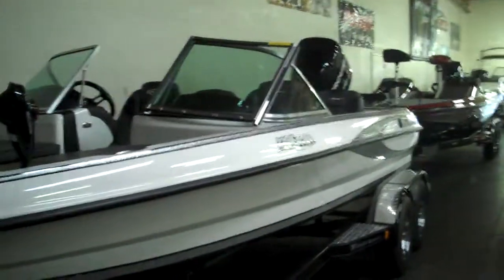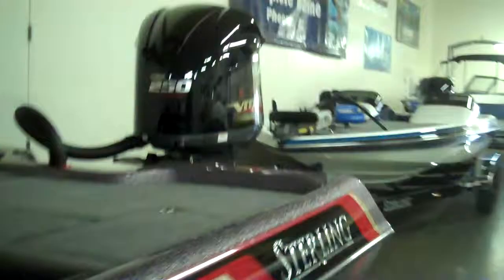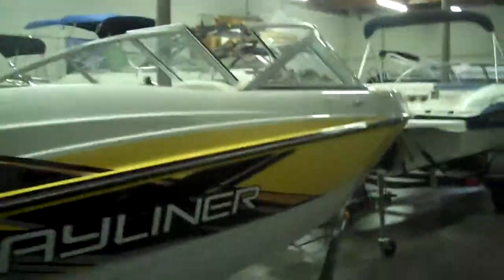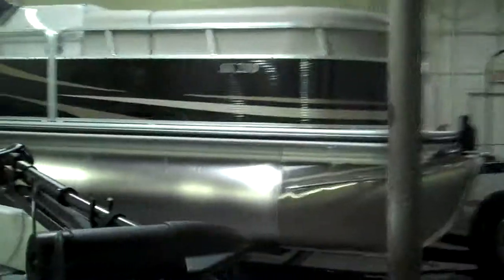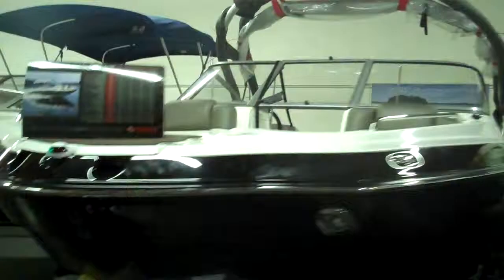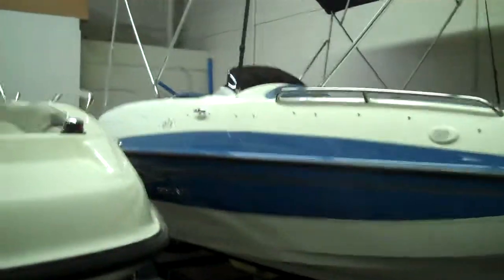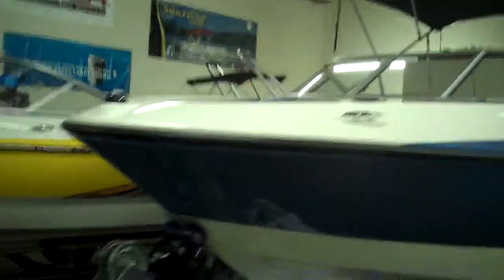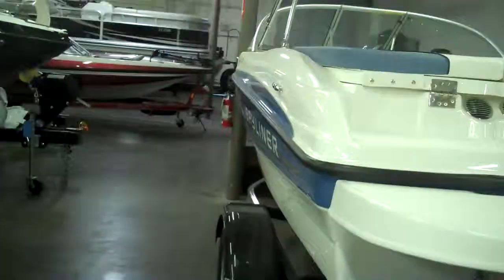Open Sunday 7 7 12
Complete Marine is open on Sundays thru September, from 10 to 3.